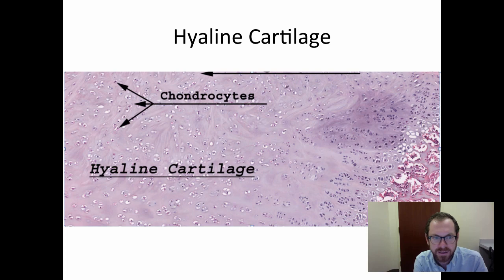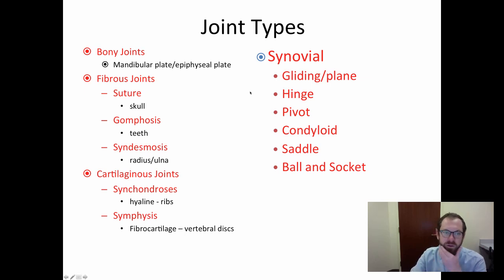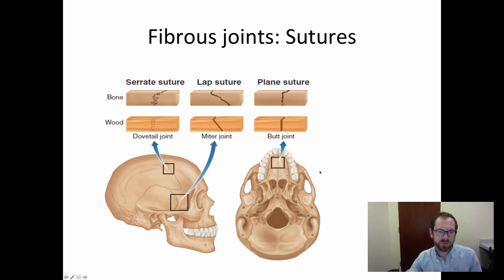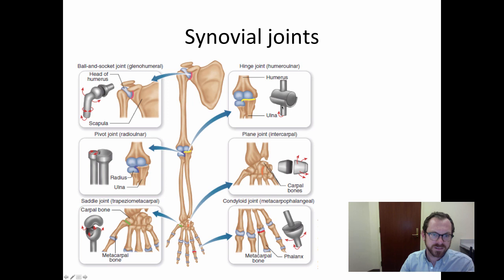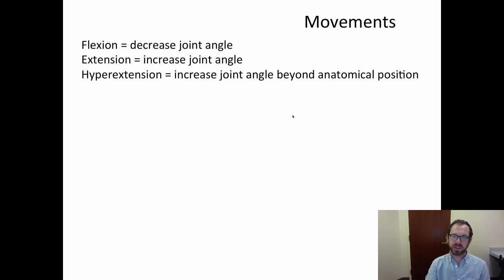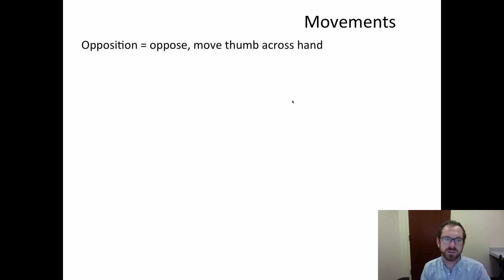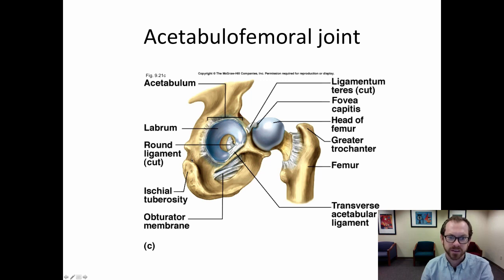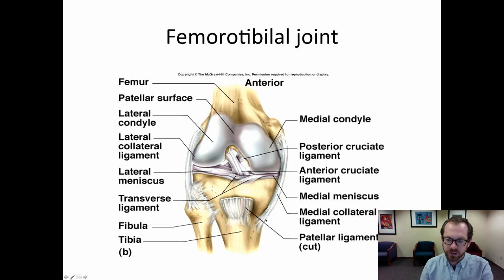Joints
Cartilage, Articulations (joints) and movements